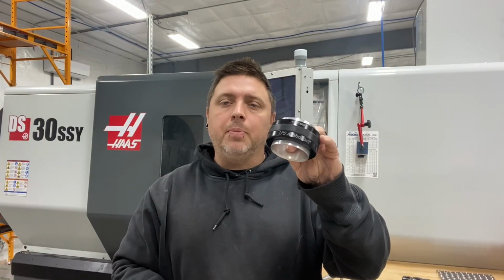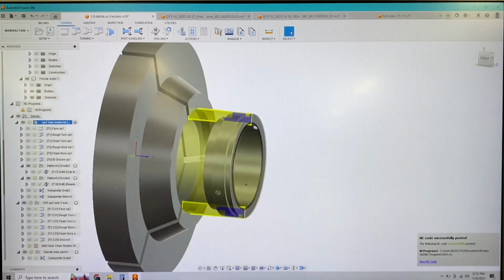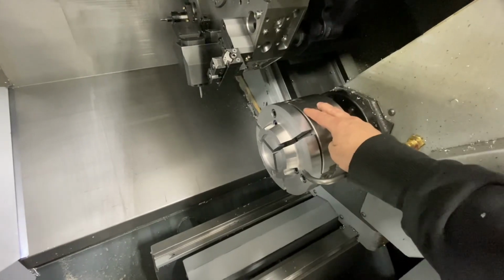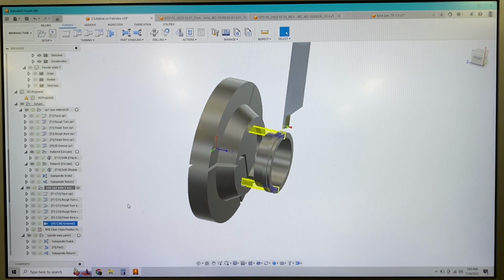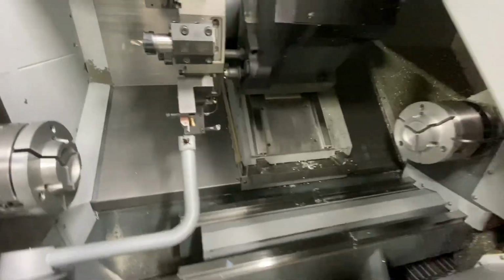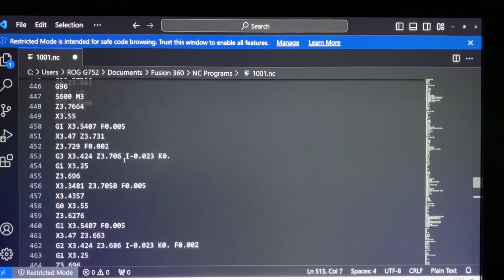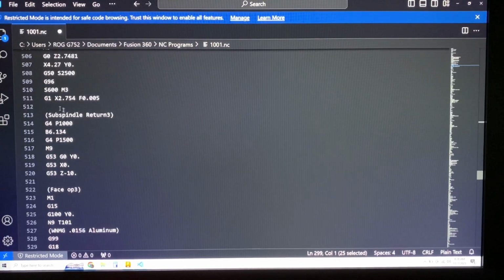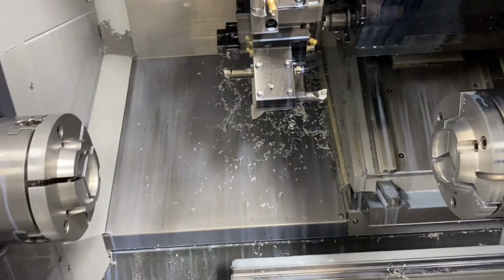Complex lathe programming in @adskFusion fusion360 making our LPS AlphaLoc couplers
I make out alphaloc couplers in our @haasautomation ds30ssy using complex strategies in fusion360 for turning.

Please watch the whole video as there is danger inside!

@adskFusion we need more control of part hand off strategies and the bugs worked out of these posts!

LPS AlphaLoc couplers ➡️ LPSFAB.com